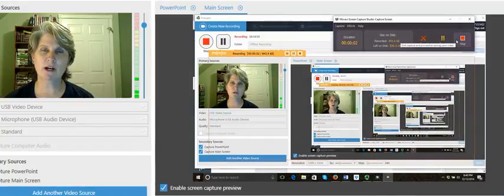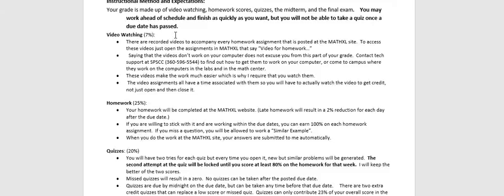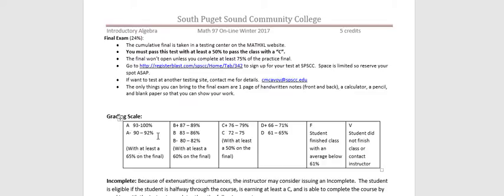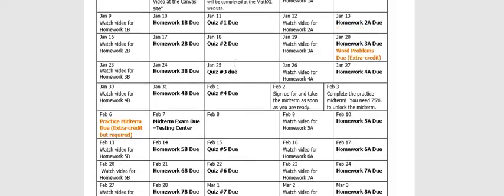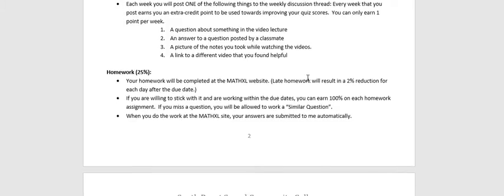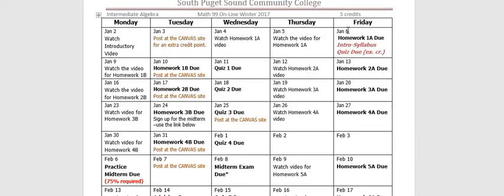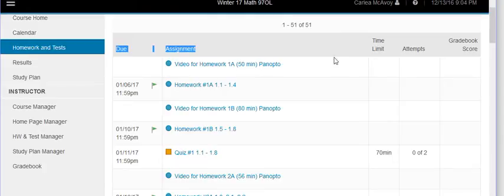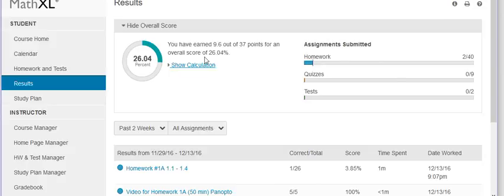Syllabus video Math 97 and 99 W17 through F17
This is a quick walk through your syllabus and the classroom expectations.  Summer classes are only 6 weeks long so the calendar will be condensed!